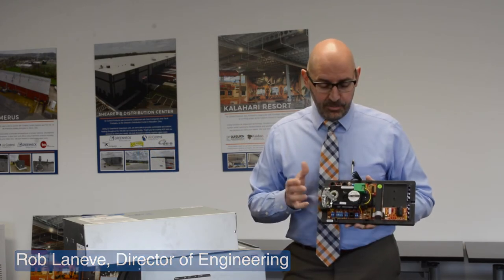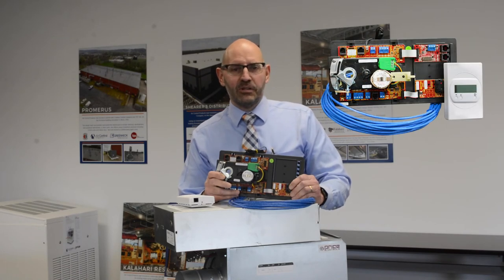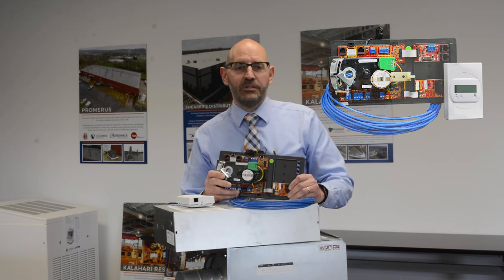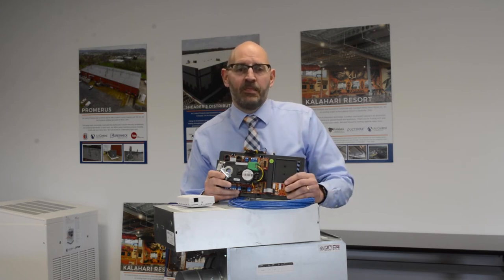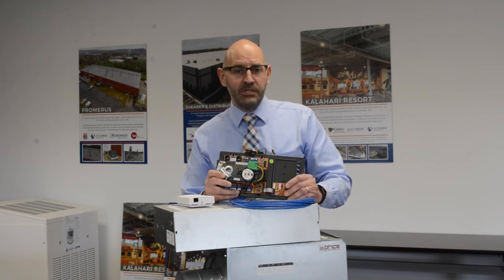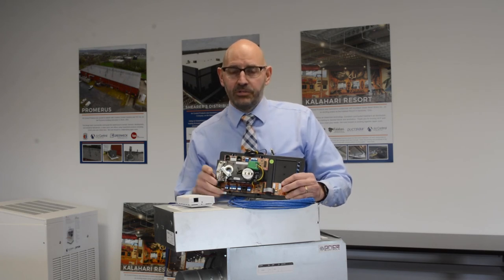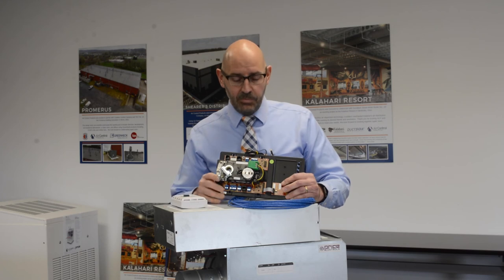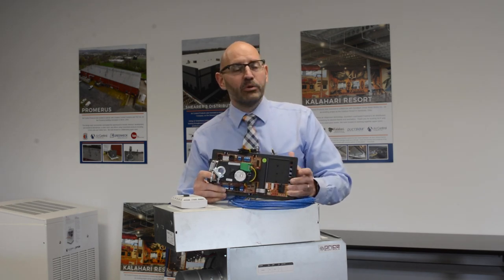Price Industries Intelligent Controller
Rob Laneve our Director of Engineering introduces the Price Intelligent Controller and details its capabilities and it versatility in this short video.